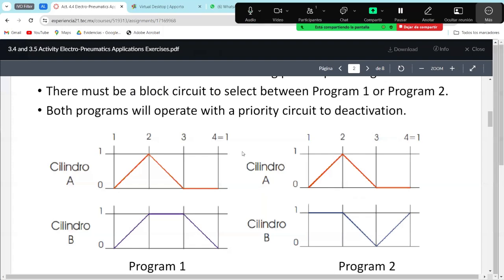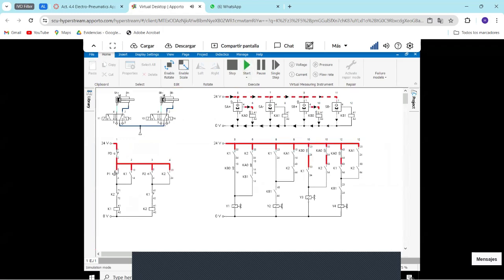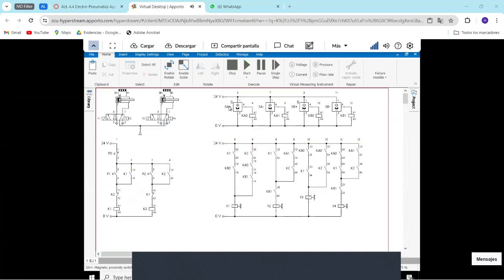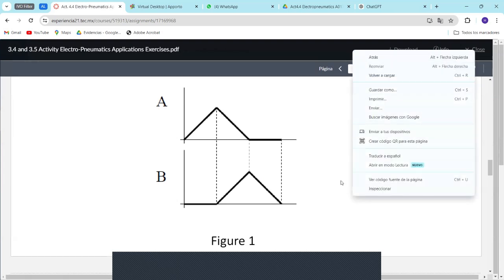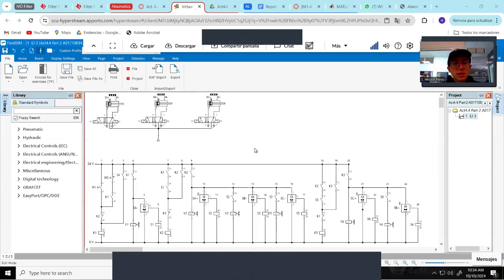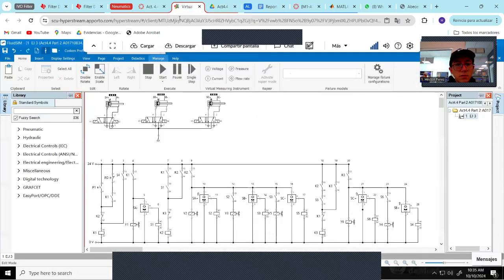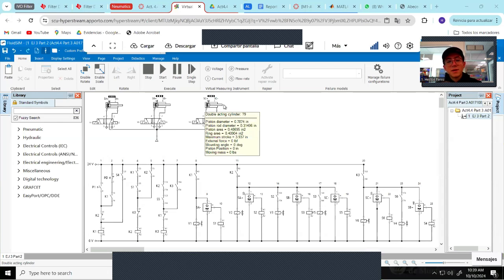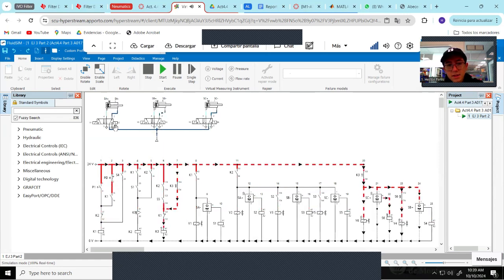Act4 4 Electroneumatic A01710834